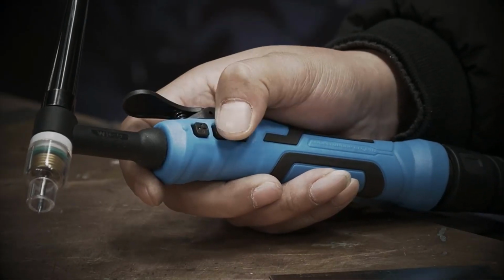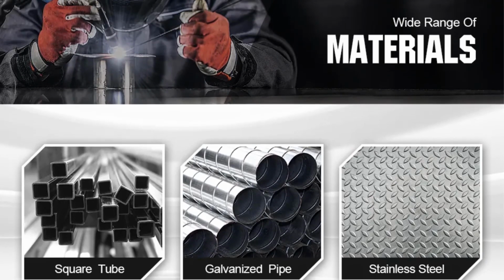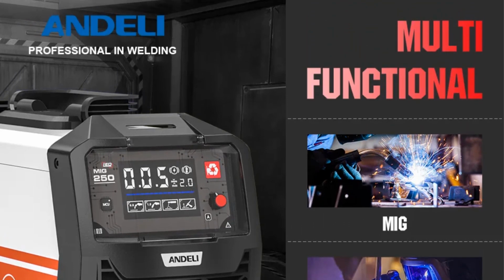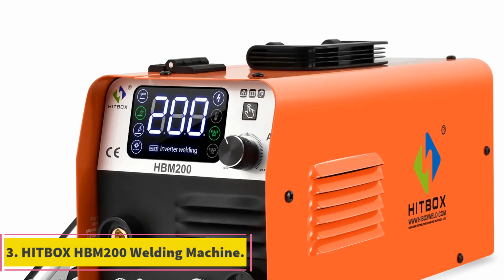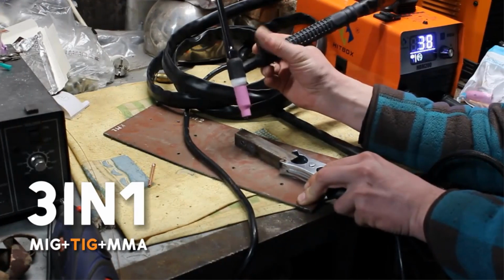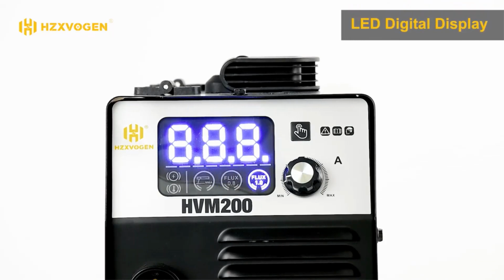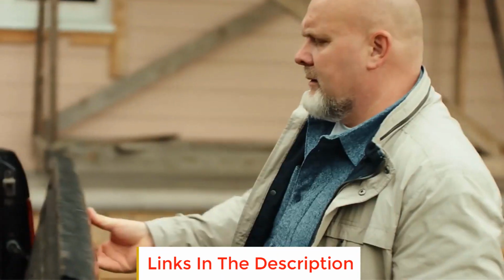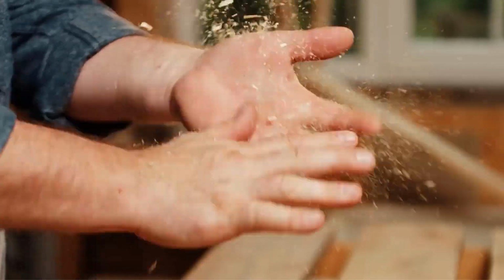✅Best Inverter Welding Machine on Aliexpress | Top 5 Welding Machine Review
1. ANDELI TIG-250G PRO Welding Machine.

2. ANDELI MIG-250 Welding Machine.

3. HITBOX HBM200 Welding Machine.

4. HZXVOGEN HVM200 Welding Machine.

5. DKA DKA-200 Welding Machine

The Best Welding Machines in 2023 – Do you want to know what the best welding machines will be in 2023? You can identify the best models on the market and learn about the most crucial factors to consider when purchasing a welding machine with Linquip’s step-by-step guide.

      owners.